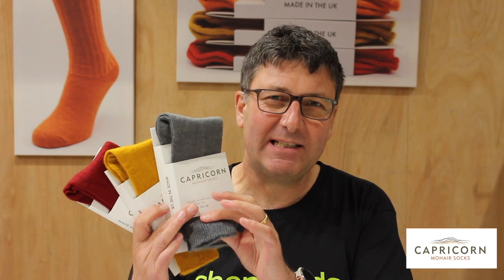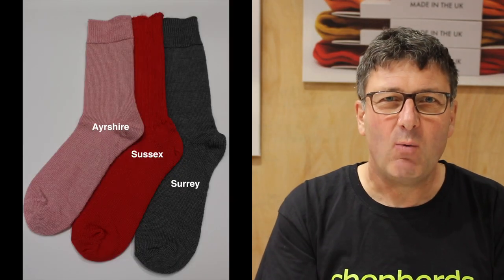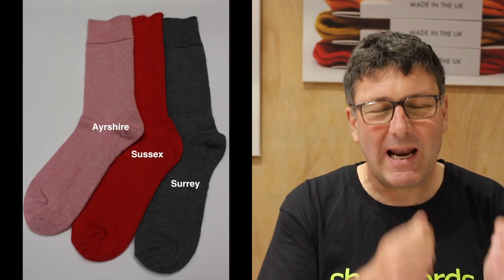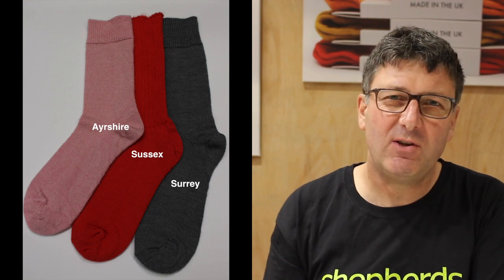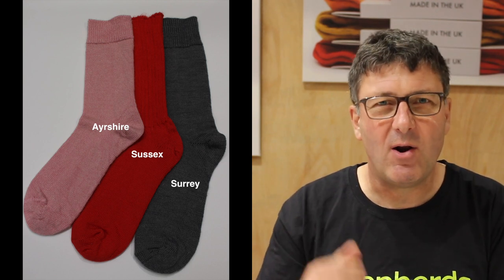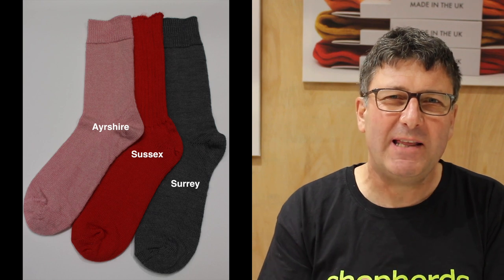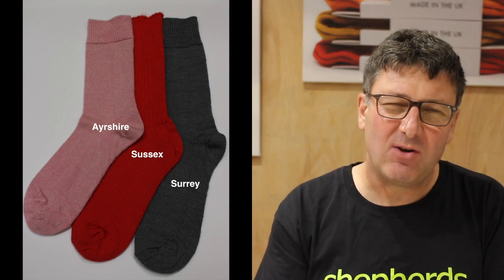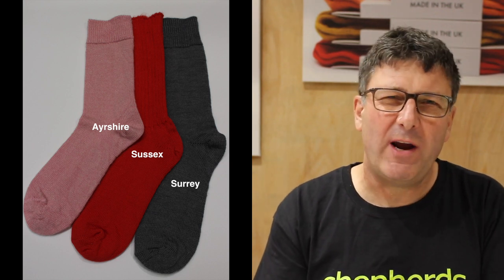Best Winter socks - Indoors - Capricorn Mohair Socks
Cold feet in winter? In this video we look at the best sock options to keep you feet warm this winter.

These are the Surrey, Sussex and Ayrshire styles, you can see the full range of Capricorn Mohair socks